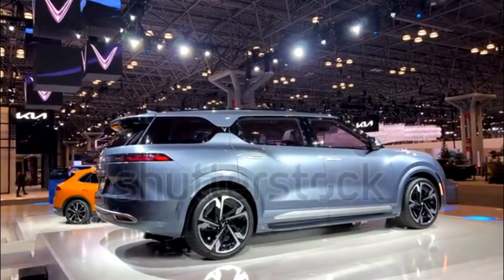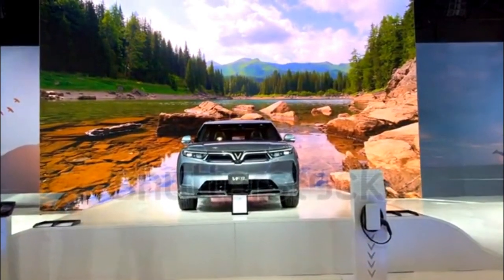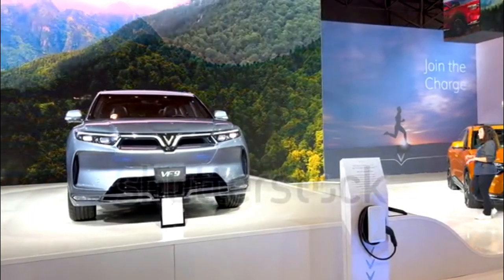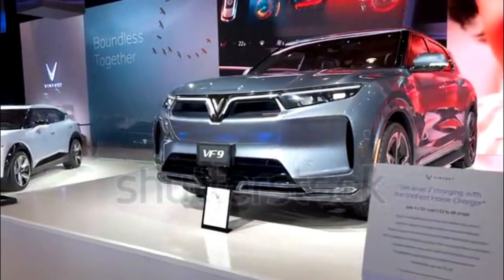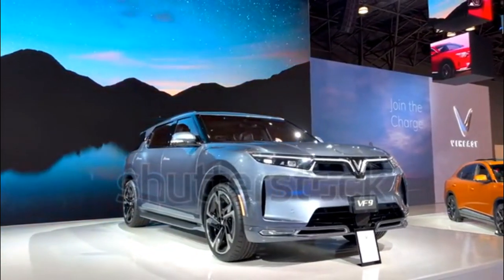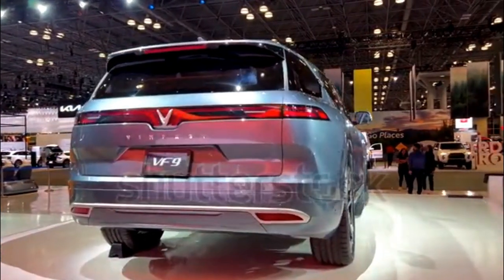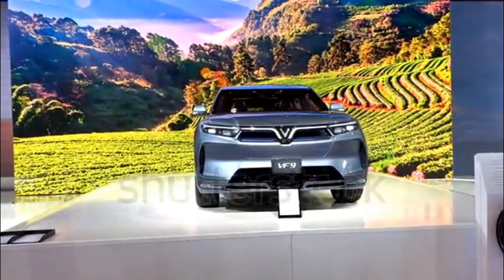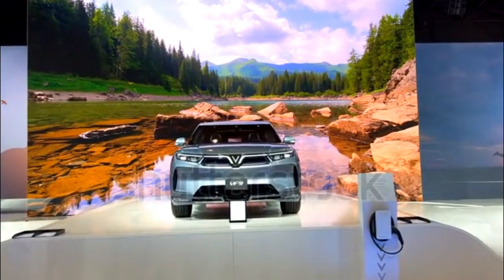VinFast VF9 Expert Review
VinFast VF9 Expert Review ENGLISH BRITISH
The VF 9 is a three-row, six-to-seven passenger, battery electric SUV from Vietnamese carmaker VinFast. Originally called the VF e36 when it was teased, it is among the company's first vehicles to be offered in North America, along with the smaller VF 8 crossover. Expect the VF 9 to compete with five-passenger electric crossovers like the Tesla Model X and Ford Mustang Mach-E as well as any future seven-seater electric SUVs like the Rivian R1S.
What Is VinFast?
chevron
VinFast is a subsidiary of Vingroup, which is primarily a real estate developer and Vietnam's largest privately held business. The car brand made its debut at the 2018 Paris Motor Show with a pair of sedans that marries Vietnamese character with Italian design and European quality and innovation. VinFast says it will build a U.S. factory for manufacturing batteries.

How Fast Is the VF 9? How Much Range Does It Have?
chevron
VinFast is targeting a 0-60 mph time of 6.5 seconds for the VF 9, which is about a second slower than what it's targeting for the VF 8. It makes sense considering they share standard powertrains—two electric motors making a combined 402 hp—but the VF 9 is bigger and likely heavier than its kin.

We don't have all the details yet (including charging times), but it looks like range on a full charge is pegged at 422.5 miles, 105.6 more miles than the VF 8, which means the VF 9 probably has a bigger battery. But those figures are based on the optimistic European test cycle and range will likely change when the EPA gives its ranking.

How Big Is the VF 9?
chevron
VinFast says the VF 9's overall dimensions are approximately 201.5 inches by 78.7 inches by 67.7 inches (or at least that's what they are on preproduction models). Unless those dimensions change significantly in production trim, that puts it in the same ballpark as the non-electric three-row Chevrolet Traverse, Hyundai Palisade, and Kia Telluride SUVs.

What Does the VF 9 Look Like on the Inside?
chevron
Think EV minimalism a la the Rivian R1T or any Tesla. A picture of a preproduction VF 9's interior on VinFast's website shows a dash and center console that are mostly free of buttons and controls apart from the steering wheel and large center screen. When we saw the vehicle at CES 2022, we also noticed the jet-inspired push-button shifter.

Swappable Batteries for Lease
chevron
To allay consumer fears about battery life, VinFast has floated the idea of establishing a battery leasing program for its EVs. Through a monthly fee, the company has indicated it will cover all expenses on battery maintenance and replace the used battery for free when charging and discharging capacities fall below 70 percent.

How Do I Get a VF 9?
chevron
VinFast hopes to begin setting up its dealer network in California sometime in 2022. Interested parties can reserve a VF 9 and sign up for a voucher program good for $5,000 off the SUV on VinFast's website.